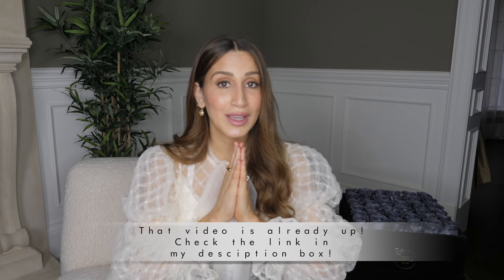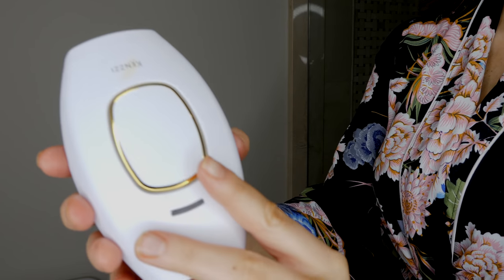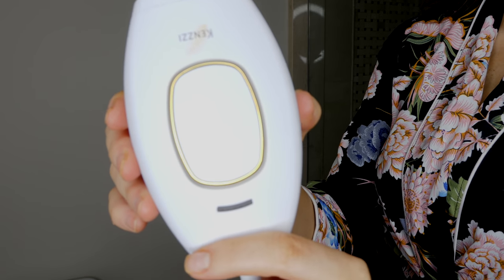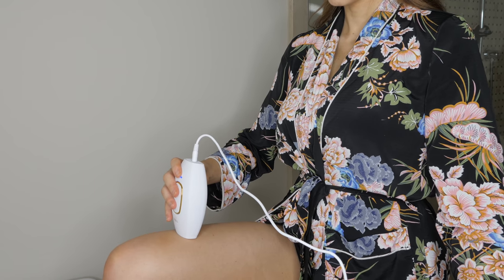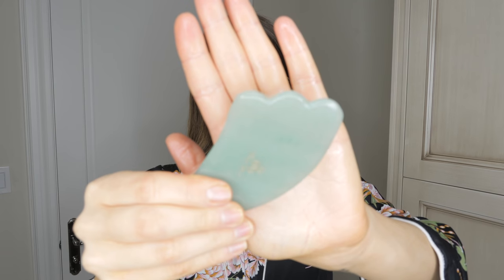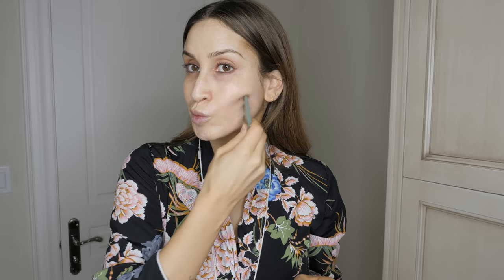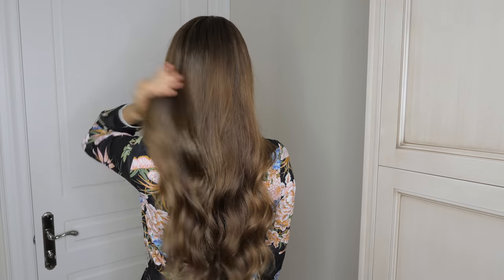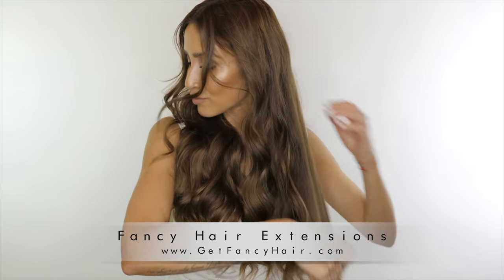10 Genius Beauty Tricks to Look Prettier INSTANTLY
Sharing 10 beauty tricks to help you look and feel your best! XX

Gua Sha Facial massaging stone

Niki Sky
8171 Yonge Street, Suite 365
Thornhill, ON
L3T 2C6
Canada